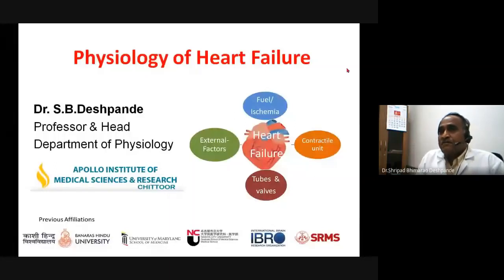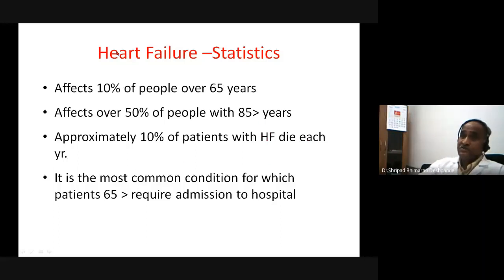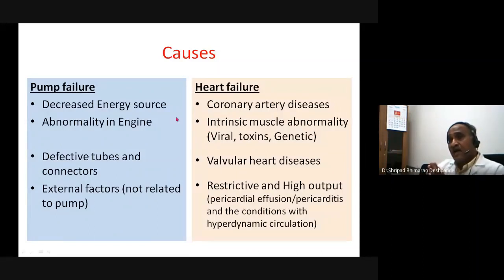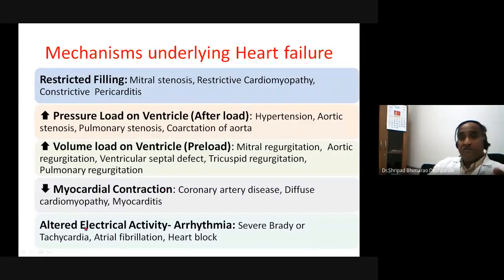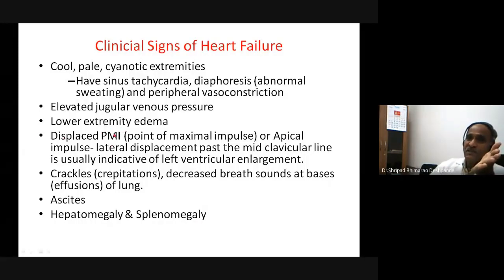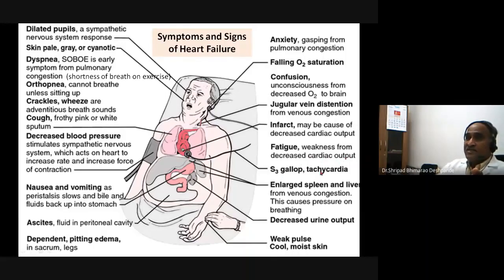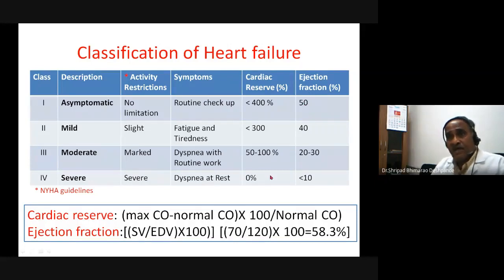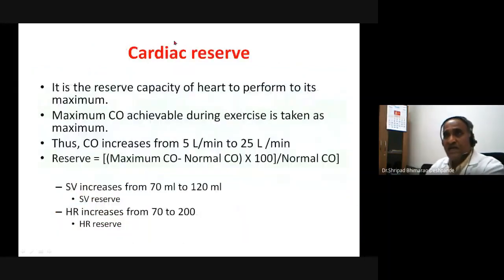Physiology of Heart Failure-Part 1 (Causes, Presentation, and Classification) by SB Deshpande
In the series of lectures, I have briefly reviewed the Physiology of Heart failure in three parts.  In the first Part of the lecture, I have covered the definition, causes, symptoms and signs and classification of heart failure has been covered.  I have made an attempt to provide the physiological basis of the various points. I have also briefly explained the ejection fraction and its calculation and also about cardiac reserve and its calculation.
In Part2- Progression and Different phases of Heart failure -I have covered Sequence of events after heart failure, hemodynamic changes in forward and backward directions, and various phases and progression of heart failure.
In part- 3 – I have covered the Physiological basis of management of heart failure.
These lecture series would be helpful to Undergraduate (MBBS) and Postgraduate students of Physiology, Internal medicine and Cardiology. These lectures provide the basic concepts of heart failure to under graduates as a part of their curricular requirement.  For others, these lectures refresh the knowledge and enrich them with the basic concepts. Please feel free to provide your suggestions and comments in the comments box so that I can incorporate them in my next versions. Thank you.
You tube link of Part 2- Progression and different phases of Heart failure-
YouTube link of Part3- Physiological basis of the Management of Heart failure-